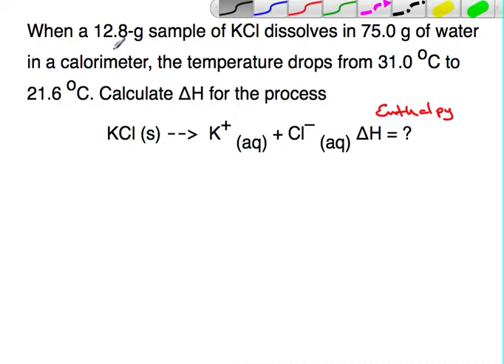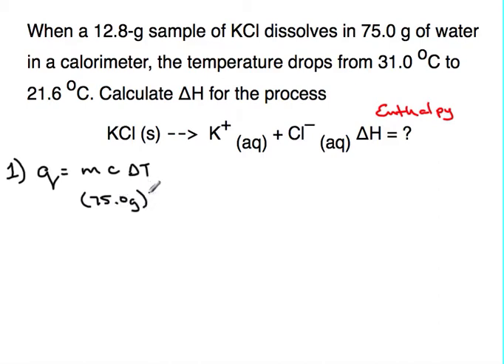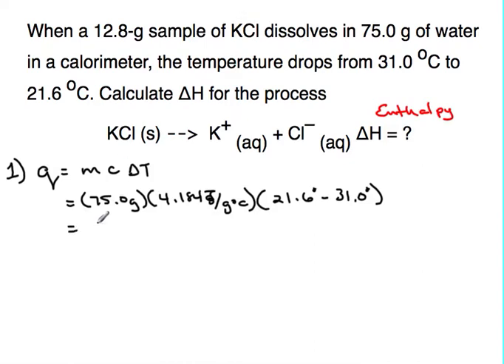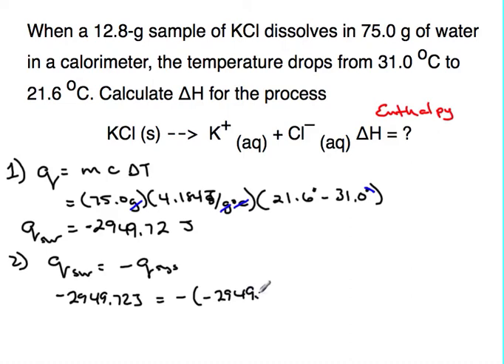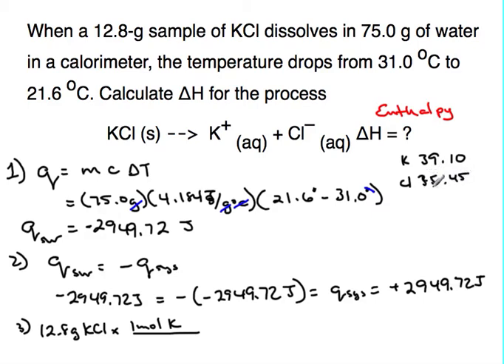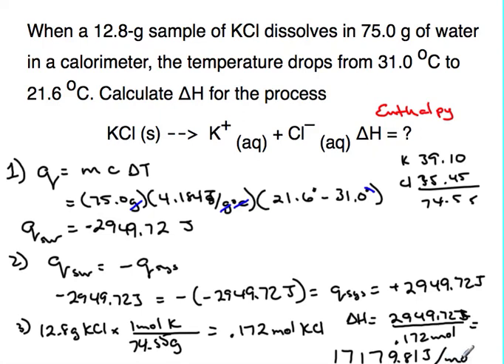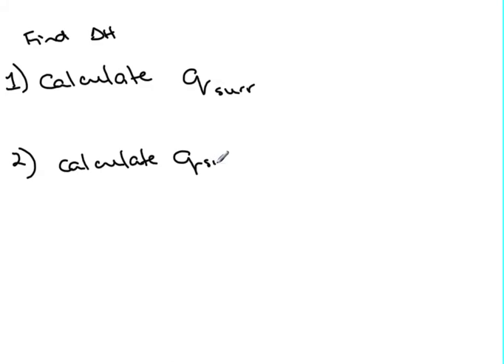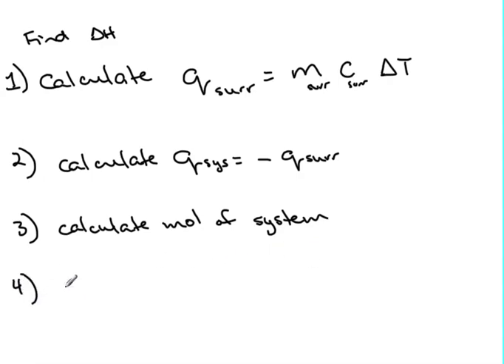Enthalpy using Heat Calculation